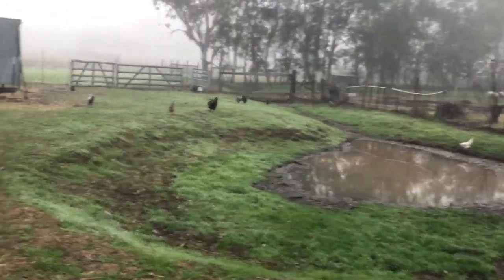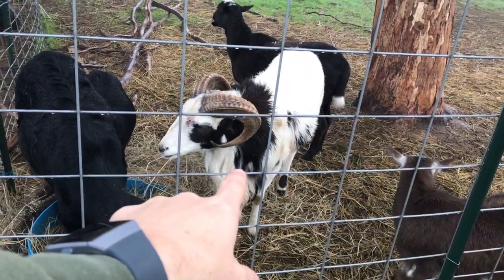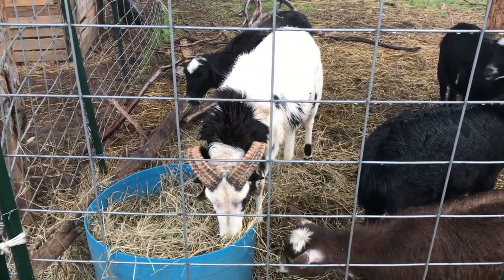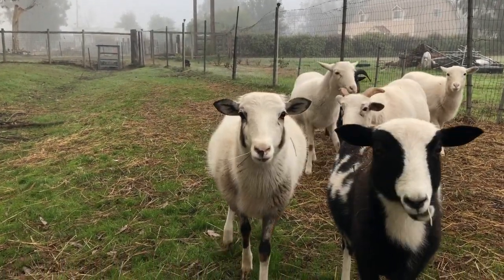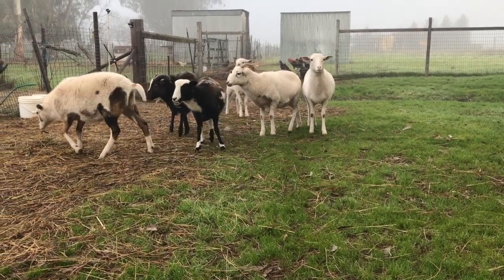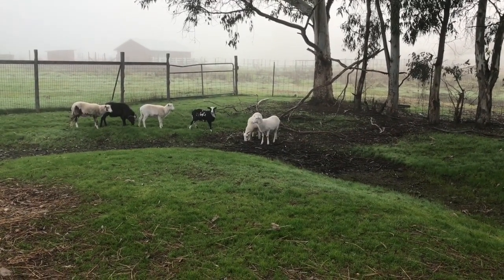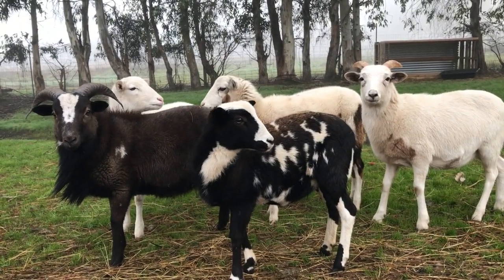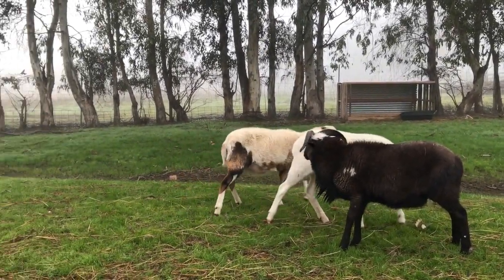Painted Desert Sheep (easy, hardy, beautiful!)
Aaron explains why we chose the Painted Desert Sheep as the breed for our farm.  We are in our 3rd year of raising them..and we love them!  Full disclosure: this is the first and only breed that we have raised...so we have nothing really to compare them to!

Moving towards fine by Amaranth Cove
Let it all out on Me by Houses on the Hill